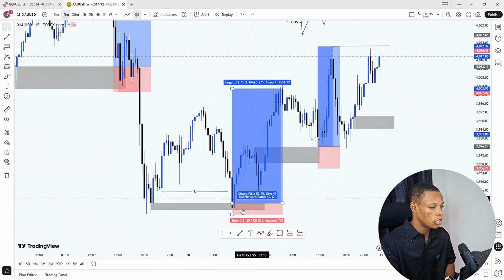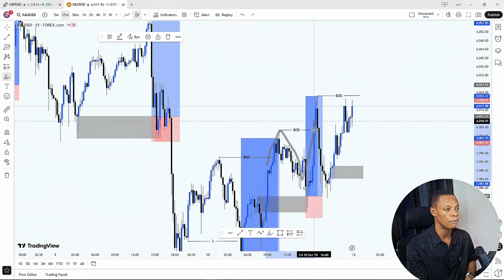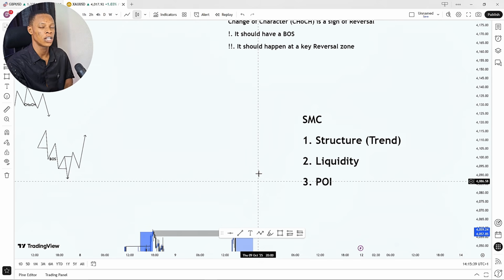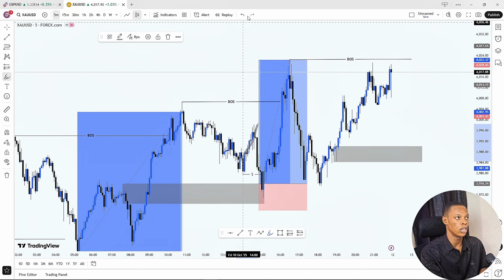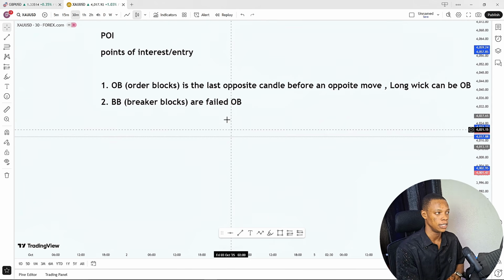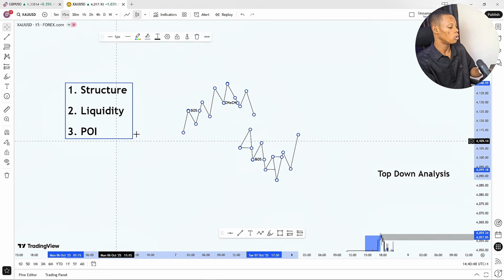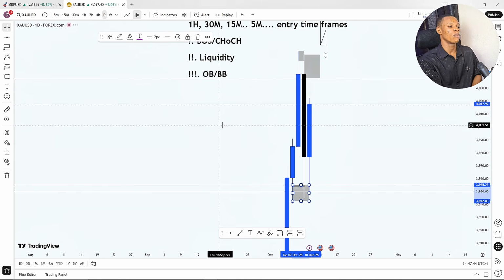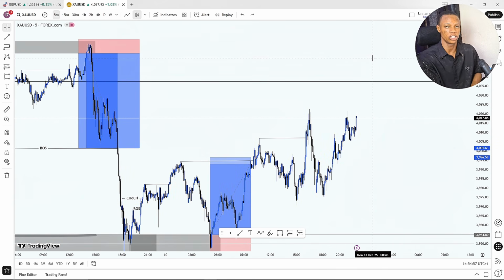COMPLETE Structure, Liquidity & POI Trading Course 2025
In this video, I break down Market Structure, Liquidity Concepts, and Points of Interest (POI) the way institutions trade — no fluff, just pure trading knowledge for 2025. If you're tired of confusion and want a clear system to read the charts, identify high-probability zones, and execute sniper entries, this is for you.